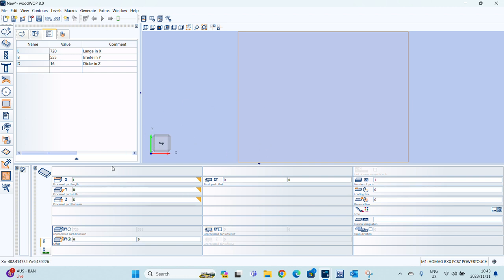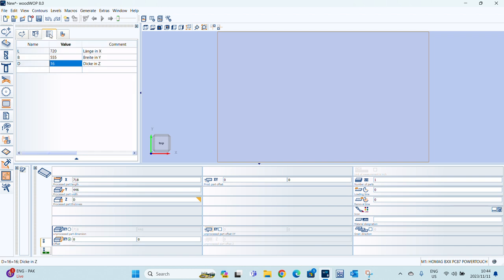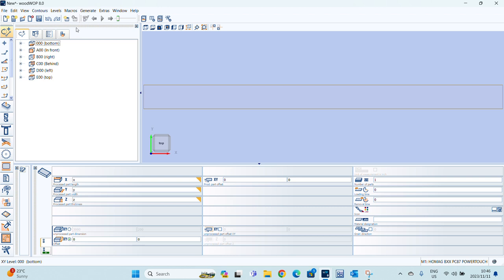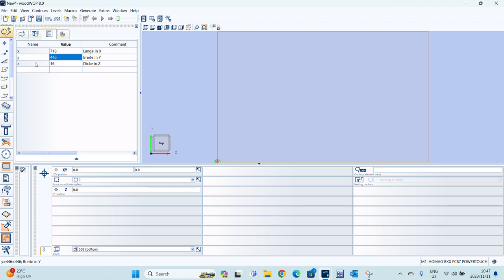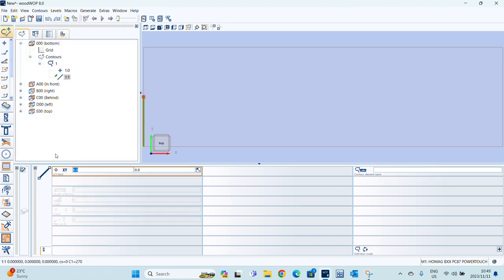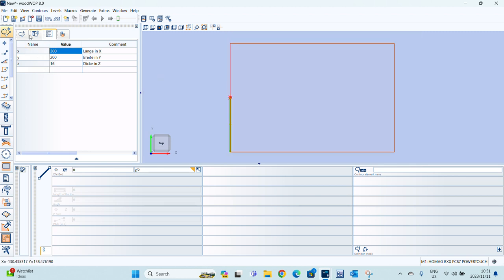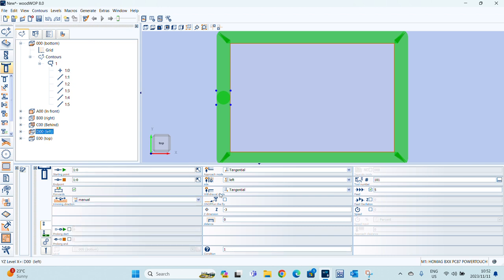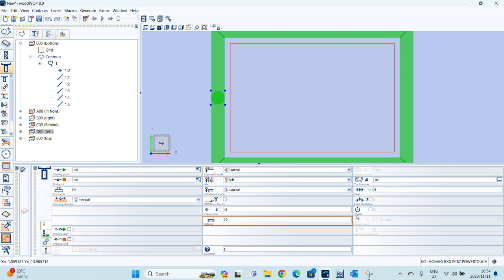woodwop 1.1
This is my first attempt on a video i was ask by somebody to make him a video about woodwop so i will do this weekly. Thanks from rugby world cup champions